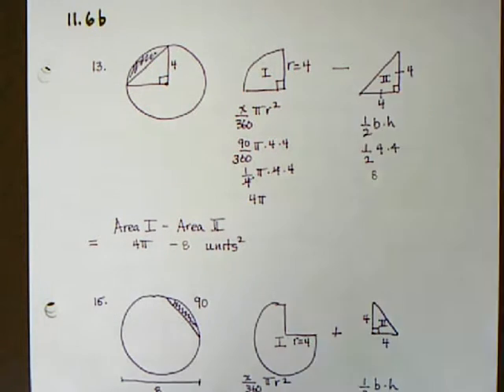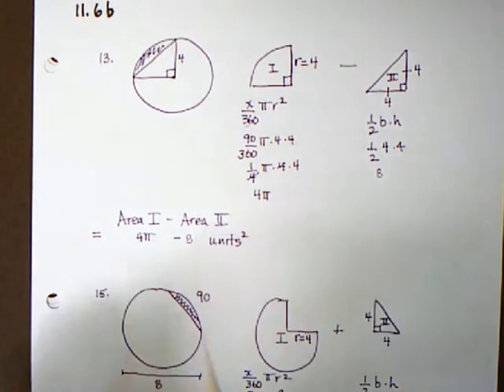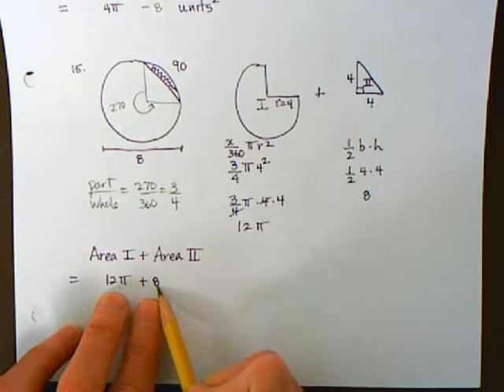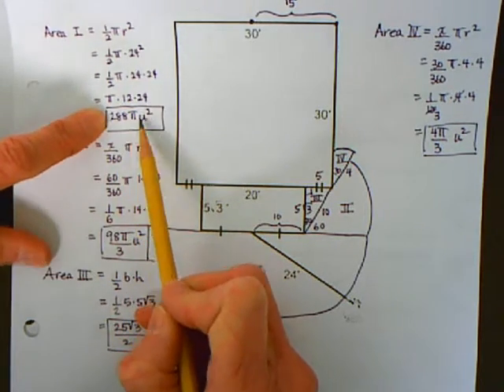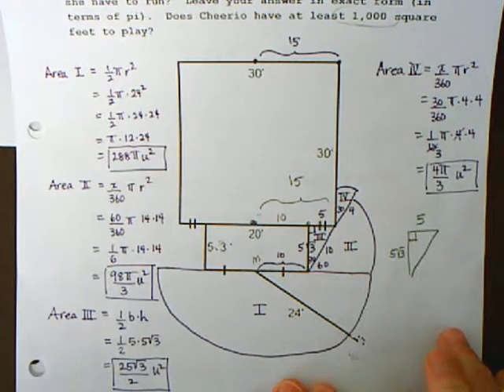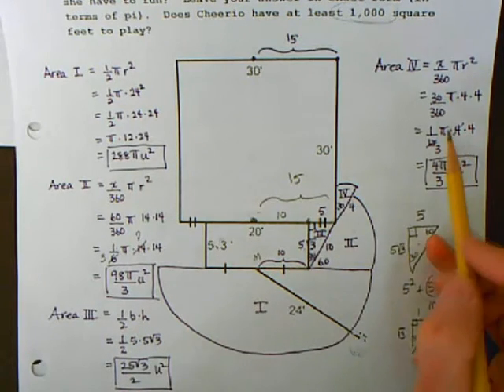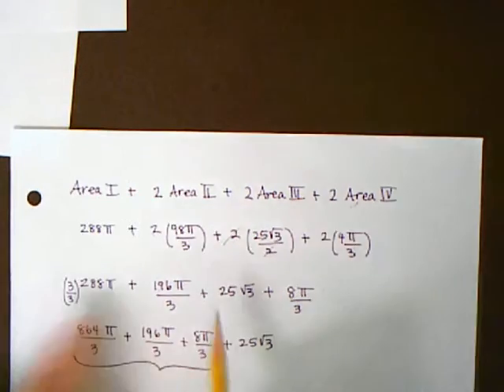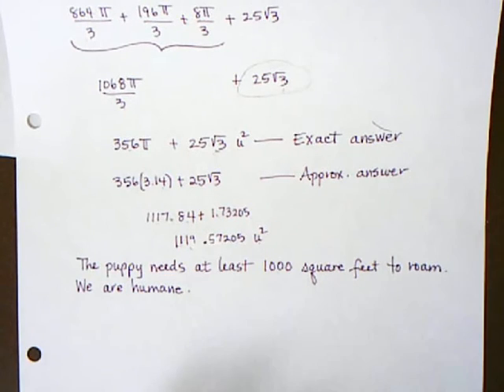11 6b HW2015 Mar 23 Mon 13 01 56